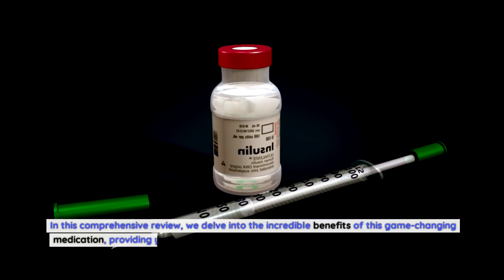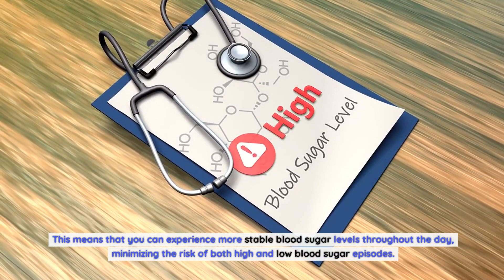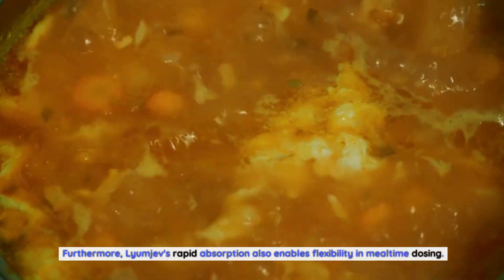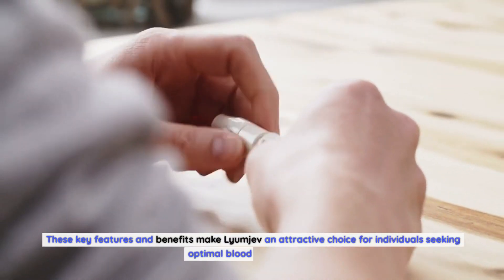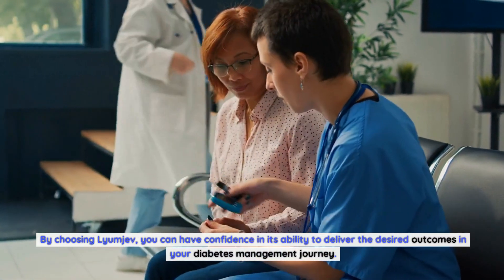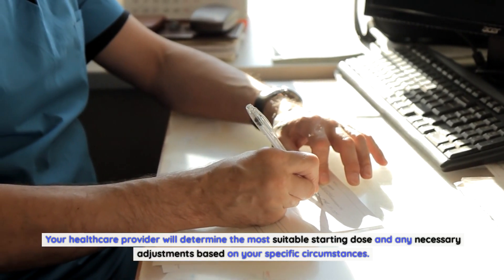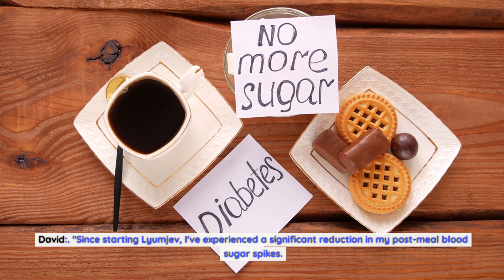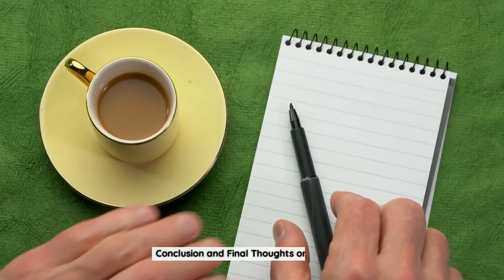Lyumjev: Review of the Groundbreaking Insulin for Optimal Blood Sugar Control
Lyumjev is a revolutionary insulin that has marked a significant advancement in the treatment of diabetes, aiming to optimize blood sugar control and enhance the lives of individuals living with diabetes. In this comprehensive review, we will delve into the groundbreaking features of Lyumjev, its mechanism of action, potential benefits, and how it is transforming the landscape of diabetes management.

Introduction to Lyumjev

Defining Lyumjev:
Lyumjev (insulin lispro-aabc) is a rapid-acting insulin analog designed to mimic the body's natural insulin response more closely, resulting in faster and more precise blood sugar regulation.

Application in Diabetes:
Lyumjev is primarily used in the treatment of diabetes, including type 1 and type 2 diabetes, to help individuals manage their blood sugar levels effectively.

Rapid Absorption:
Lyumjev is engineered to have an accelerated absorption rate, allowing it to start working more quickly compared to traditional insulin, which is vital for precise blood sugar control.

Quick Onset of Action:
After injection, Lyumjev rapidly enters the bloodstream, mimicking the immediate insulin response seen in individuals without diabetes.

Enhanced Pharmacokinetics:
The pharmacokinetics of Lyumjev allow for a more rapid onset, reaching peak activity within approximately 30-60 minutes after injection.

Potential Benefits

Improved Blood Sugar Control:
Lyumjev's rapid onset and quick action enable individuals to manage post-meal blood sugar spikes more effectively, promoting optimal blood sugar control throughout the day.

Flexibility in Meal Timing:
Due to its rapid absorption, Lyumjev offers greater flexibility in meal timing, providing individuals with the ability to inject immediately before or after meals.

Convenience and Ease of Use:
Lyumjev's design for quick action and flexible injection timing enhances the convenience of insulin therapy, fitting into the daily routines of individuals managing diabetes.

Real-world Impact and Future Prospects

Enhancing Quality of Life:
Lyumjev's potential to improve blood sugar control and offer flexibility can significantly impact the overall quality of life for individuals with diabetes, providing more control over their disease management.

Ongoing Research and Advancements:
Ongoing research aims to further understand Lyumjev's effectiveness and explore its potential applications in diabetes management, potentially opening doors for even more tailored and efficient therapies.

Conclusion: Lyumjev - A Game-Changing Insulin

In conclusion, Lyumjev stands as a game-changer in diabetes management, redefining how individuals control their blood sugar levels. Its rapid onset, quick action, and potential benefits offer new hope for enhanced blood sugar control and an improved quality of life for those living with diabetes. As research continues and advancements unfold, Lyumjev holds the promise of further transforming the landscape of diabetes treatment.